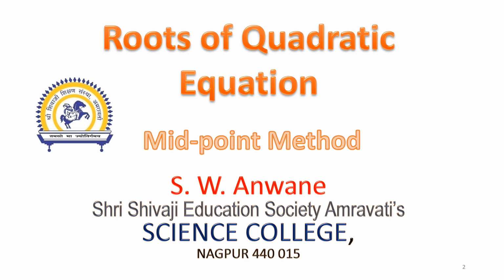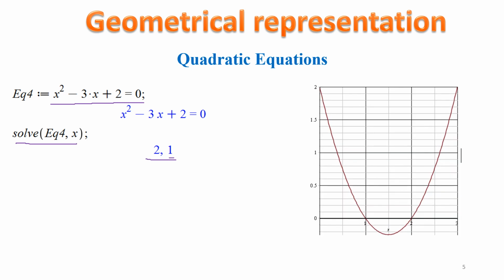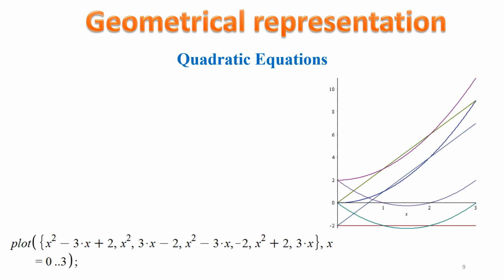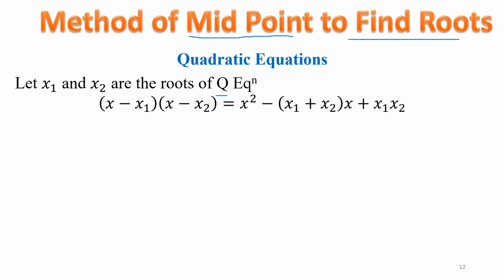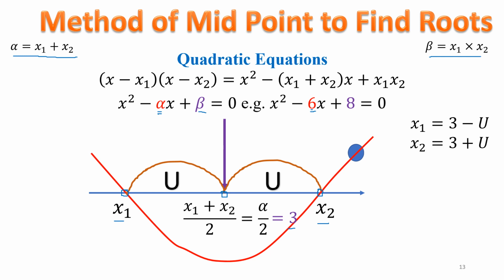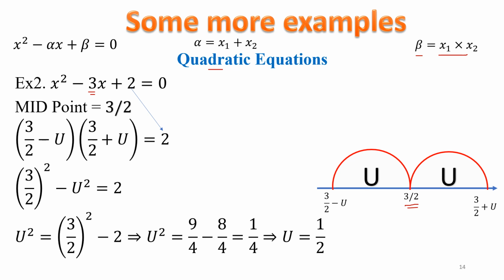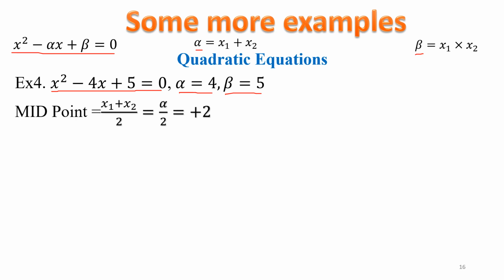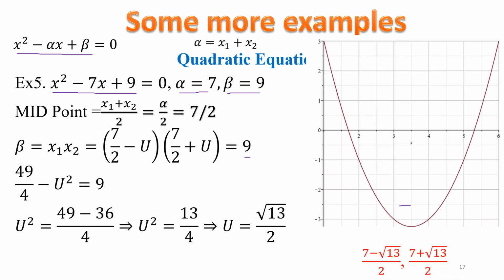Roots of Quadratic Equation by Mid-Point Method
Quadratic Equation, roots of an equation, the graphical significance of roots of a quadratic equation, mid-point method for finding roots of the equation, examples for practice